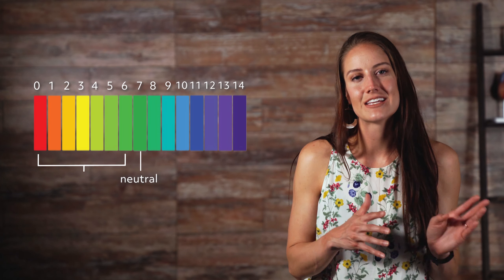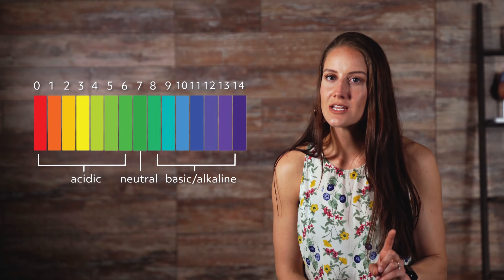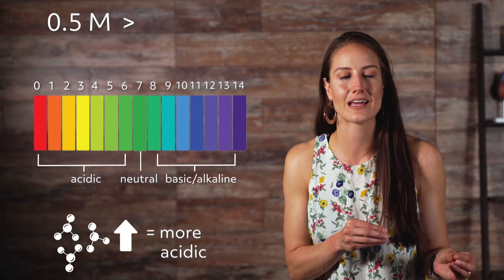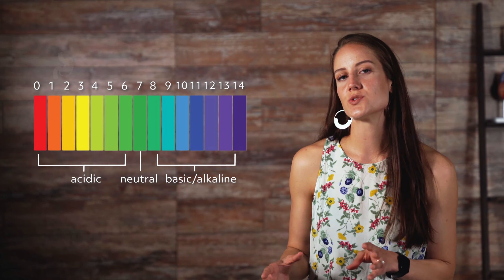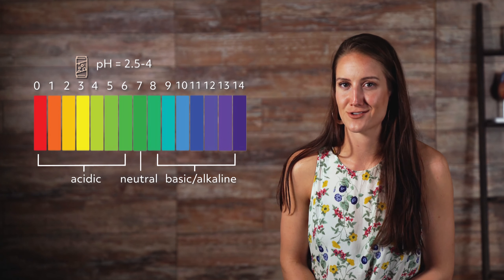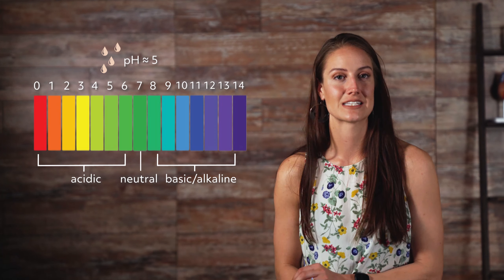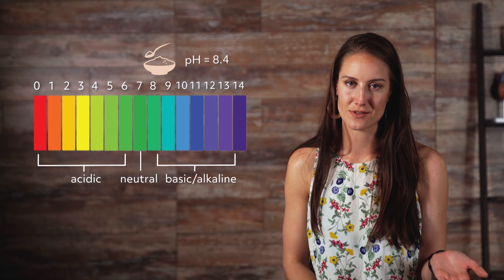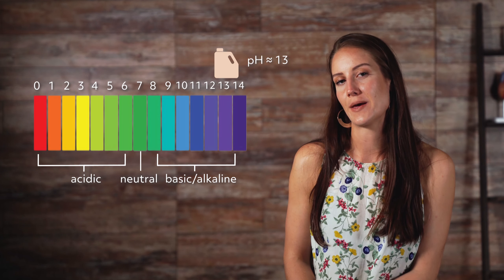Overview of pH Levels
Hey guys, welcome to this video on pH levels. The pH value of a solution is a measure of its acidity. Most solutions have a pH value between 0 and 14 on the pH scale.